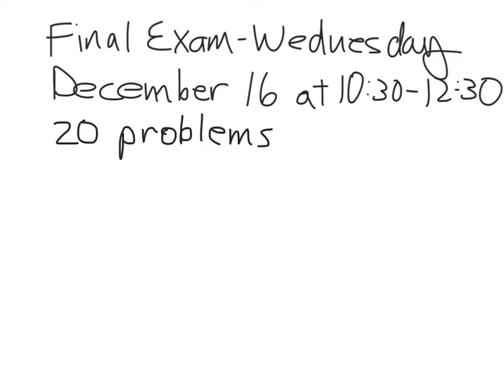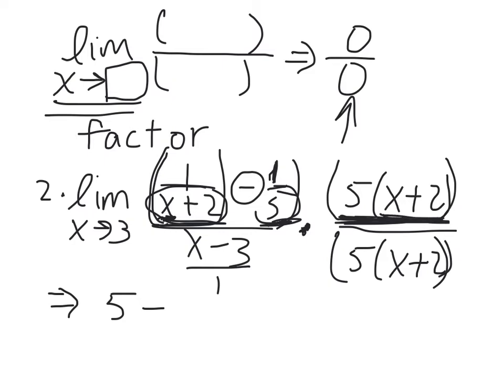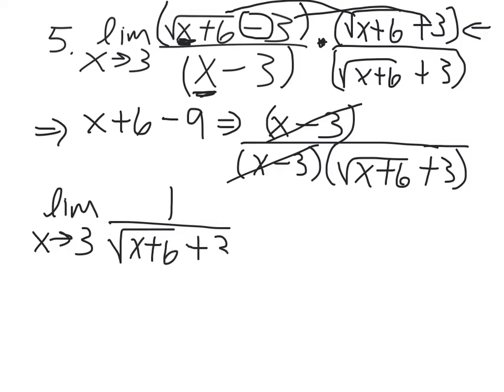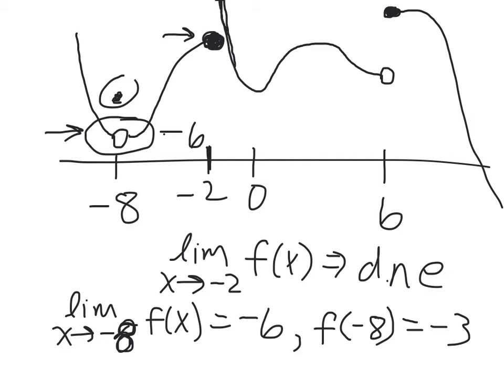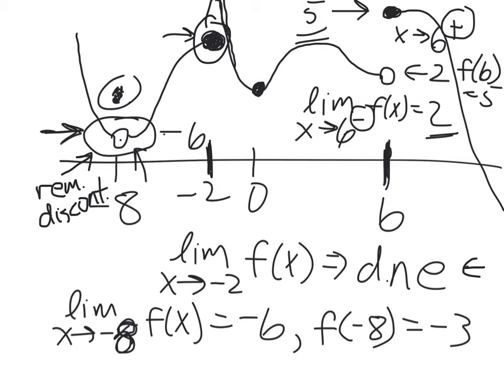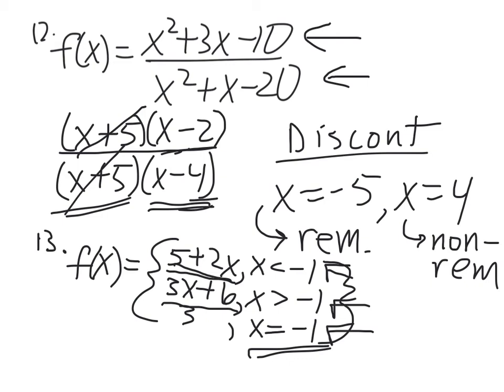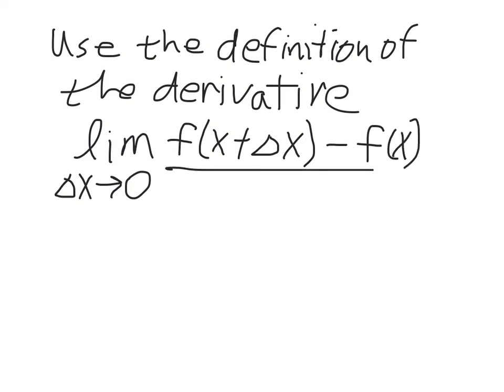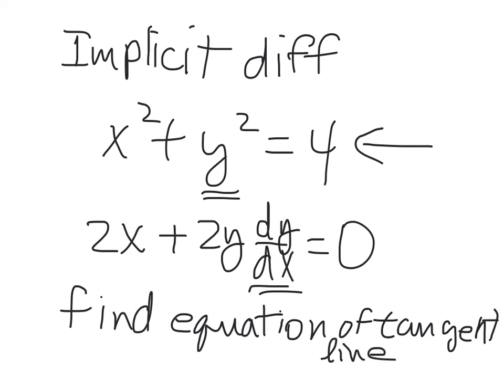Review for final part 1